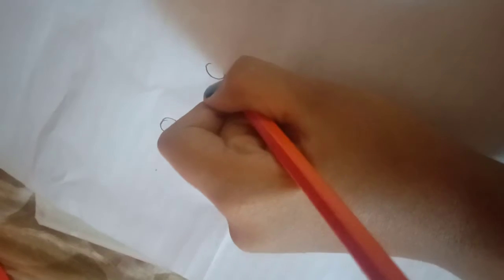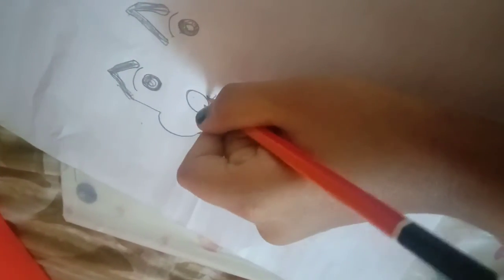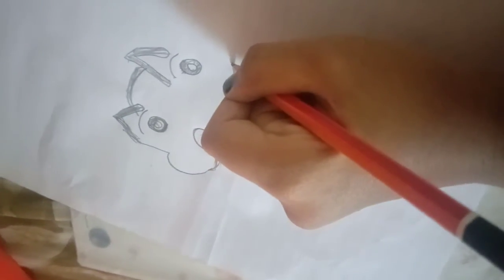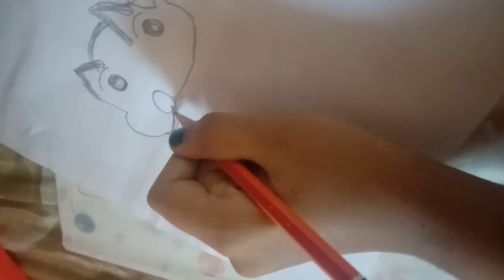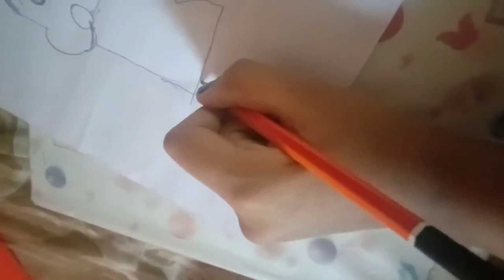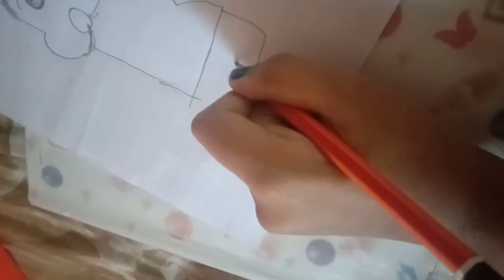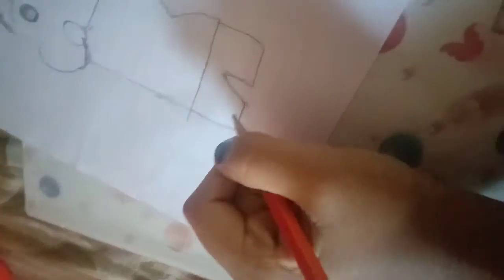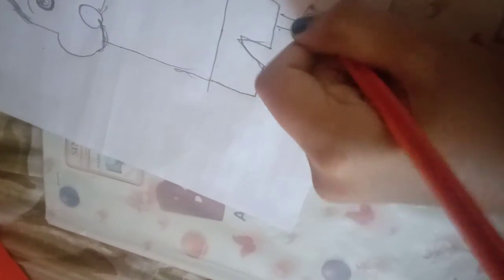Easy shin _ chan drawing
Pencil
Earser
One page